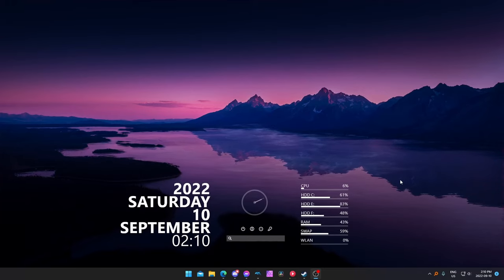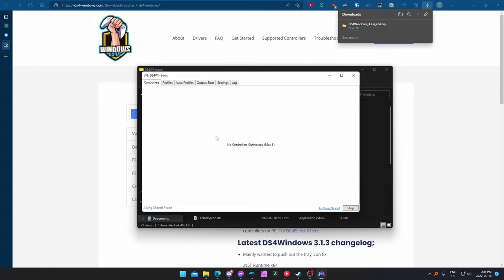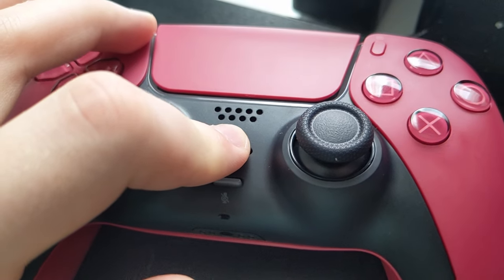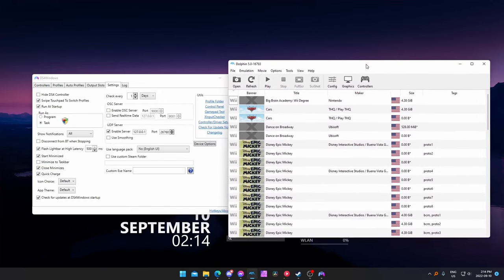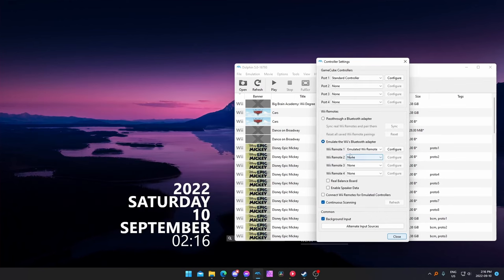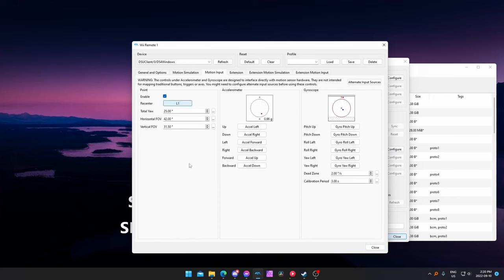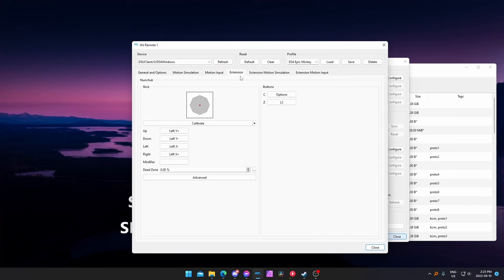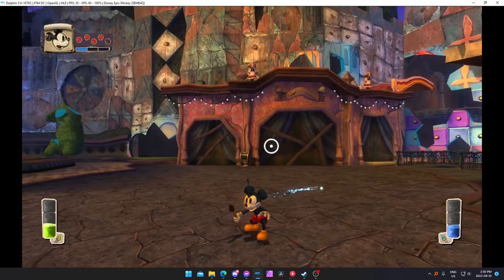[Epic Mickey] How to Map a PS4 or PS5 Controller to Dolphin (With Gyroscope!)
HOW TO USE MY CONTROLLER CONFIG:
1. Open the file explorer and go to your Dolphin installation Wiimote config folder (typically at "C:\Users\%UserName%\Documents\Dolphin Emulator\Config\Profiles\Wiimote")
2. Download and move "DualSense Epic Mickey.ini" into this folder (link above).
3. Open Dolphin's controller settings and configure Wii Remote 1, as shown in the video at 3:35.
4. In the upper right corner under the Profile section, select "DualSense Epic Mickey" and click the "Load" button.
5. Make sure the Device dropdown in the upper left corner is set to your controller.

Feel free to change my settings to whatever is comfortable for you.